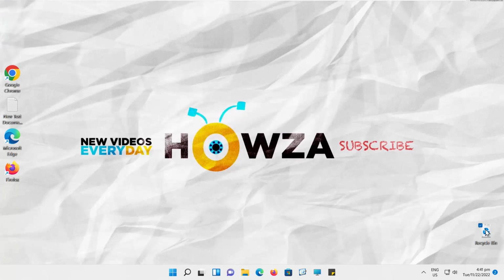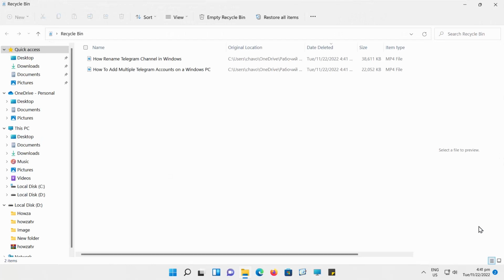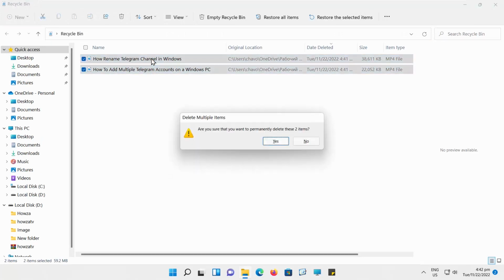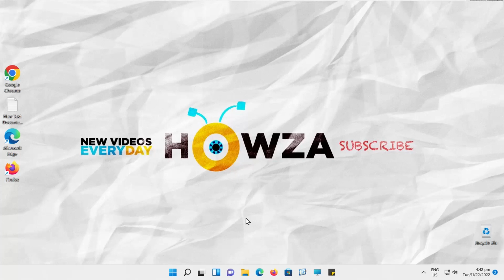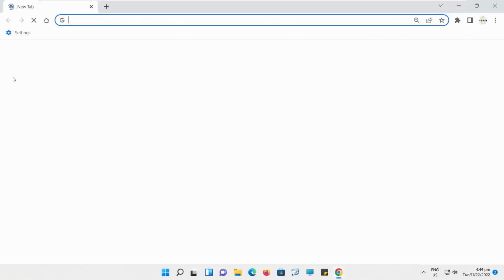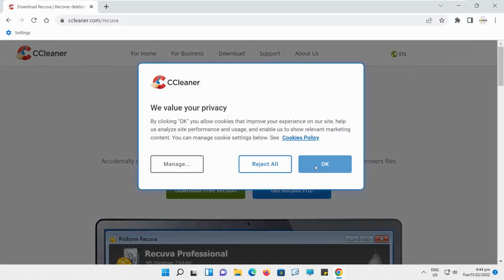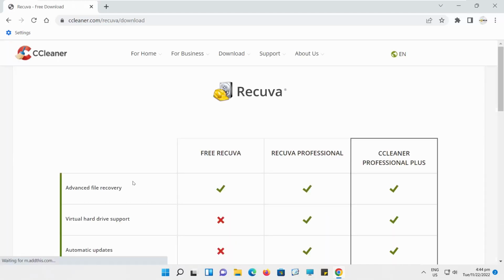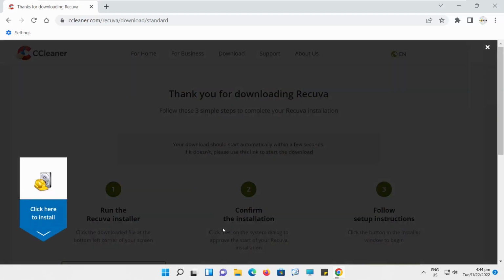How to Restore Deleted Files in Windows 11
Hey! Welcome to HOWZA channel! In today's tutorial, we will teach you how to restore deleted files in Windows 11.
Open your web browser and paste a link you can find in the description box down below. Open the web page.
Set the path to save the file. Open the installation file. Click on Yes in the pop-up window. Click on Install. Wait until it is done. Click on Run Recuva.
Recuva will open. Click on Next. Select what sort of files you’re trying to restore. You will see a list of options: pictures, music, documents, video, compressed, email or all files. Choose the file type and click on Next.
Choose the previous location for the files. If you’re not sure check I’m not sure. If you know the location choose it from the list or select In a specific location option. Click on Next.
Check Enable deep scan option. Click on Start. Wait until it finds the files.
It will show you the file or list of files the app found. Select the file that you want to restore. Click on Recover. Choose where to recover the file in the new window. Click Ok.